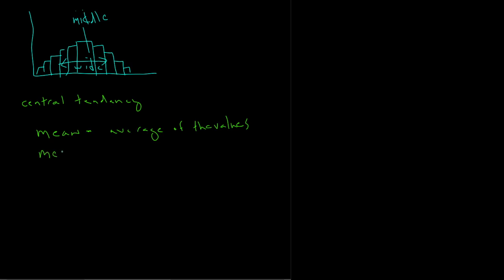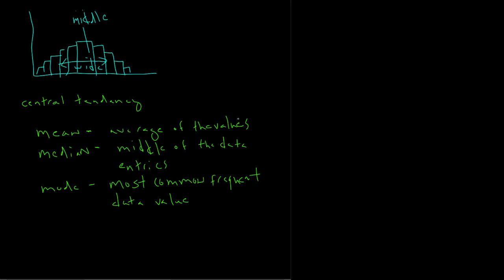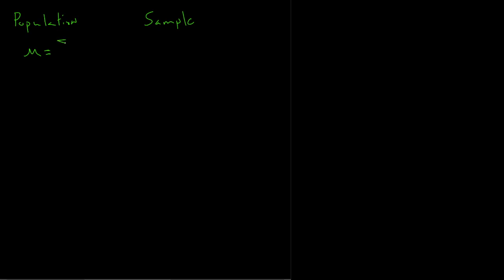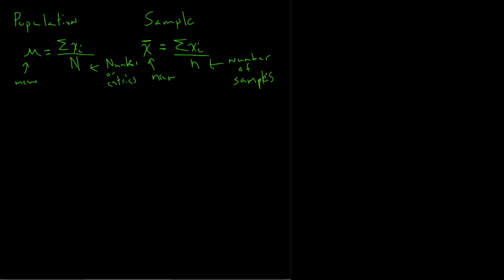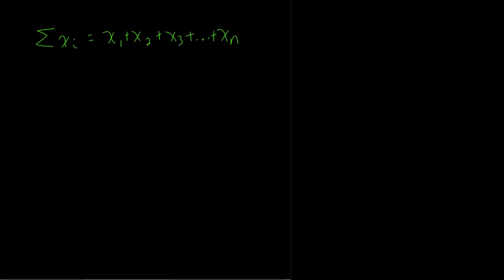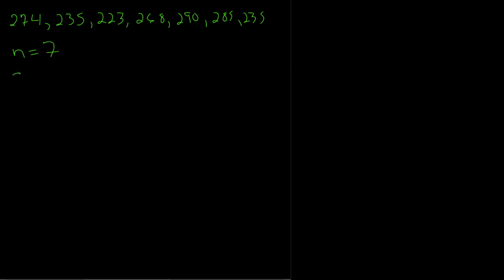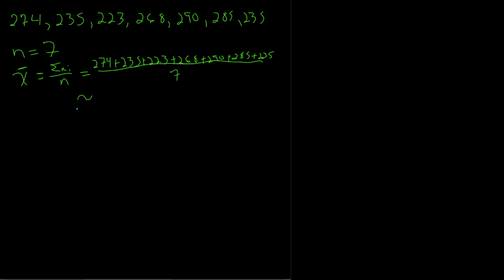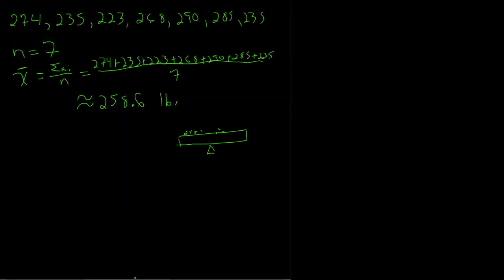MAT 143 Chapter 2 Section 3 The Mean with TI-84